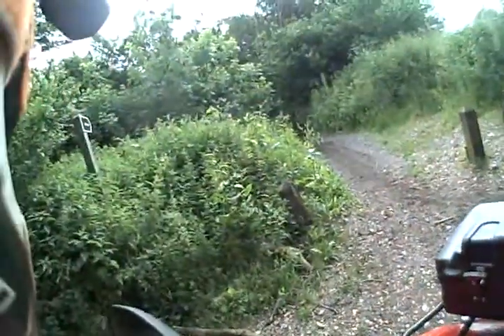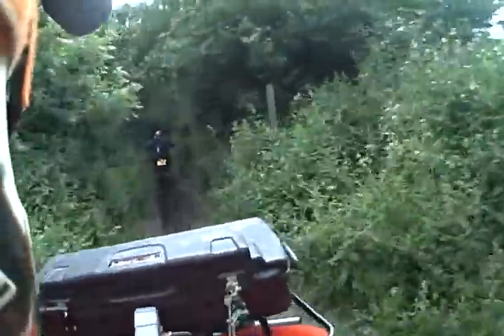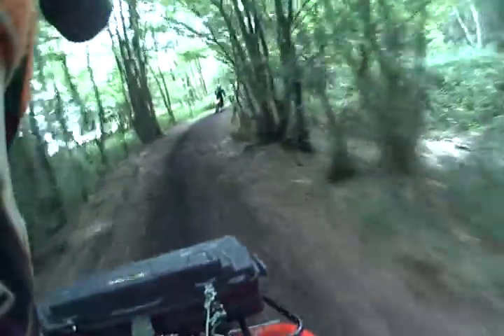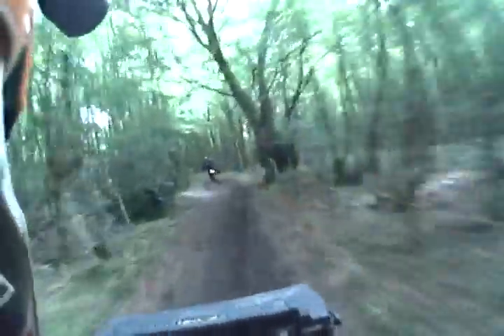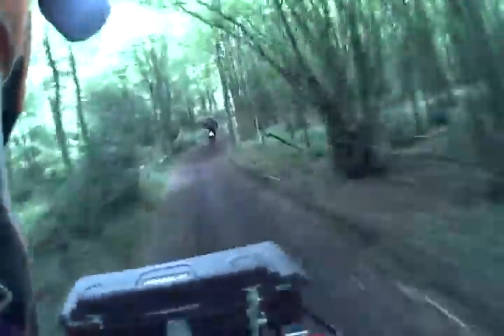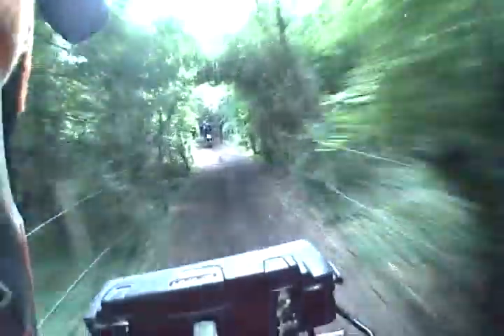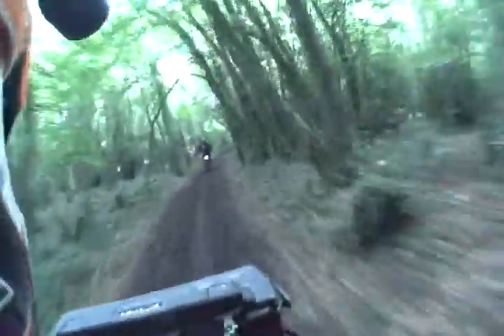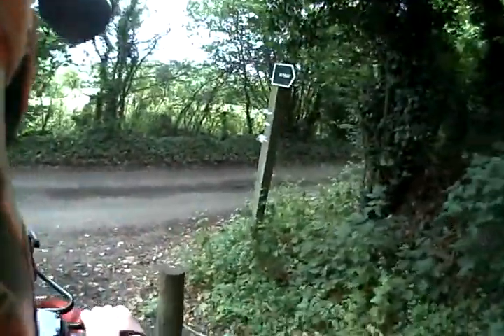SD158 byway, Kent